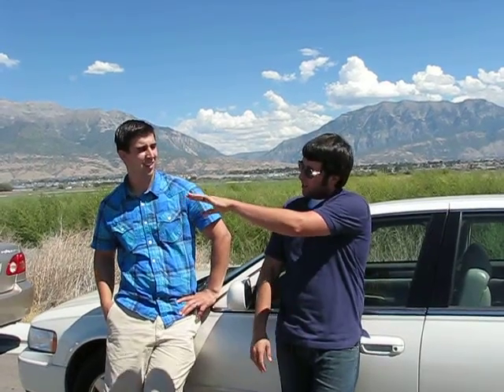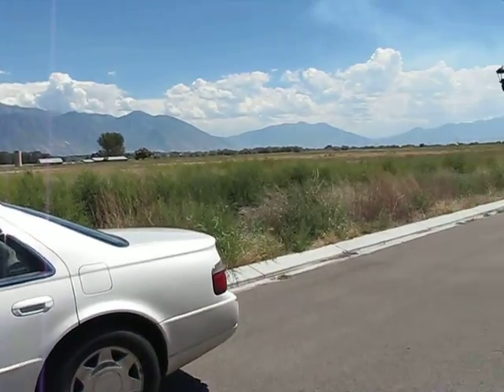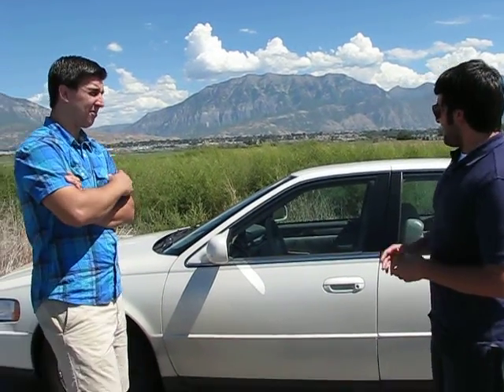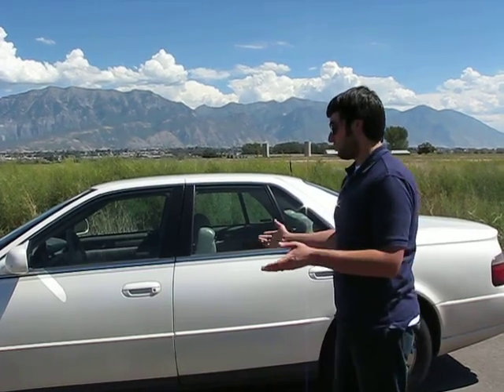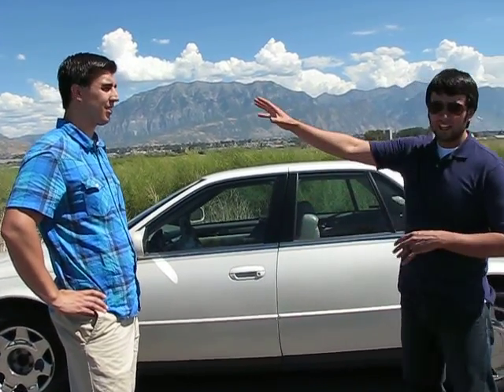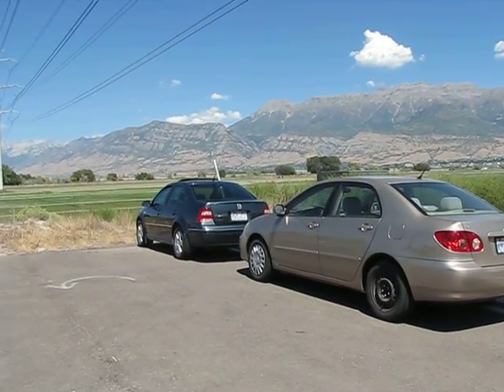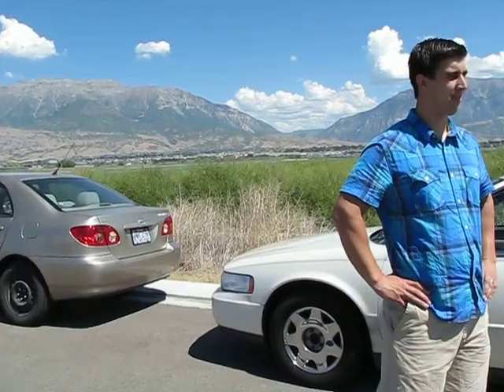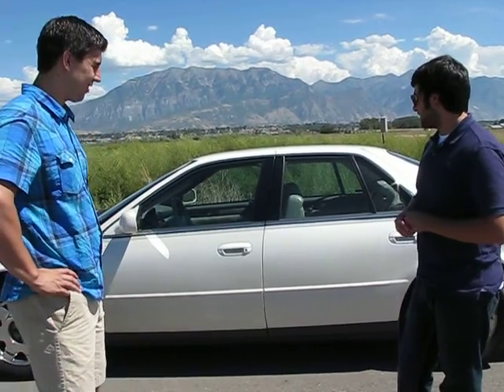Commentary on acceleration runs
Ed & Kevin talk about the acceleration runs